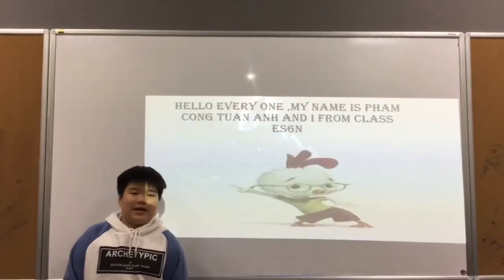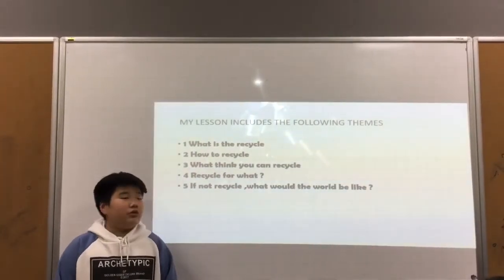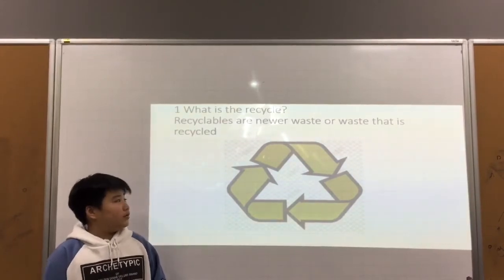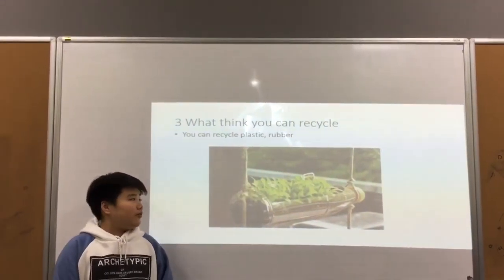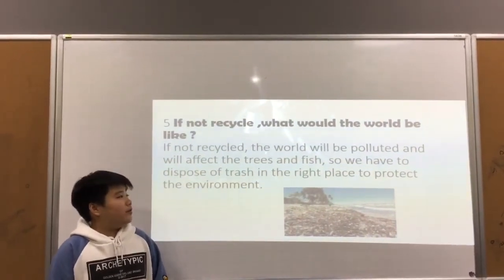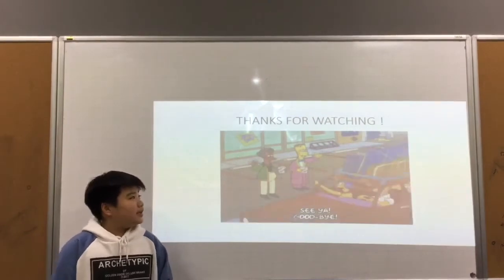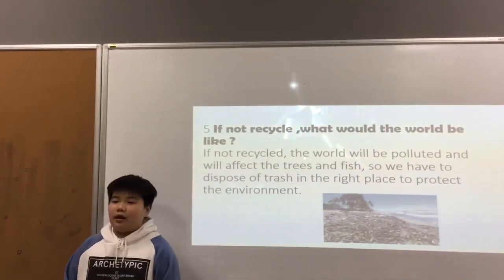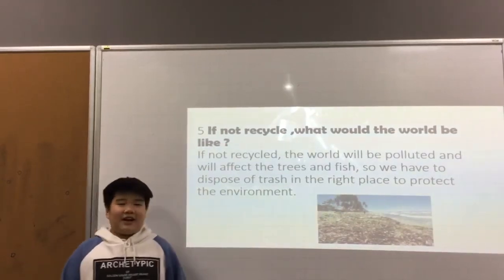CEC Lieu Giai_ES6N_Tuan Anh_Presentation 1_Test in January